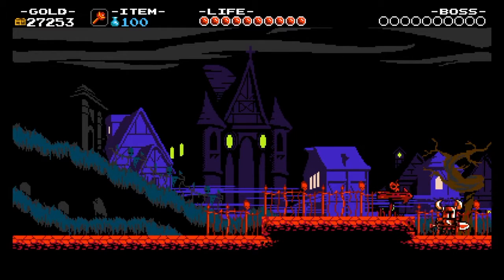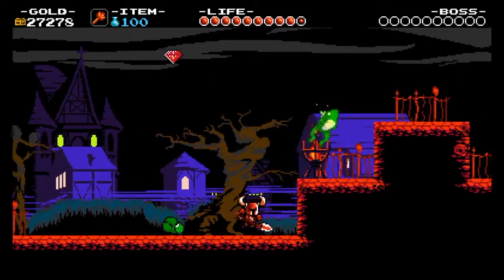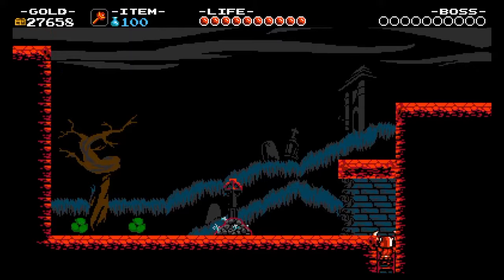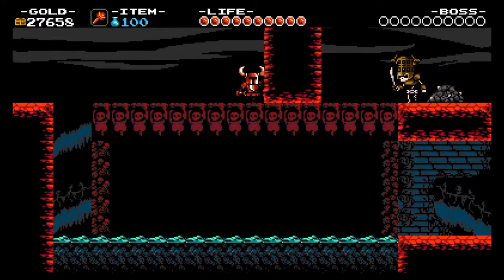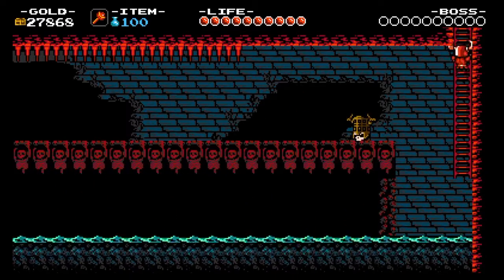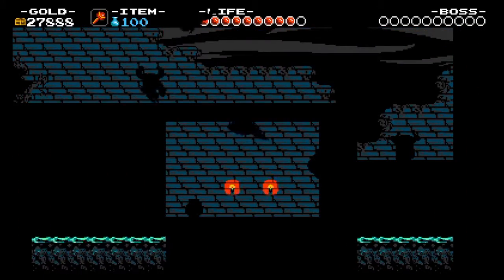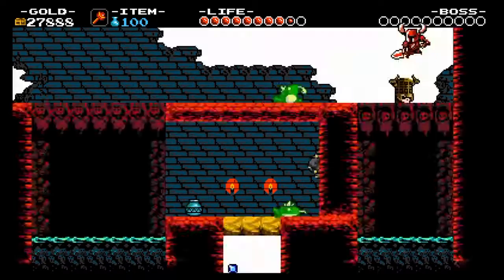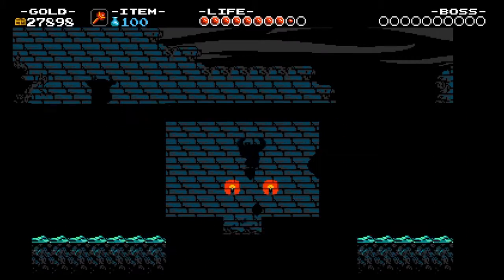Nintendo releasing miniature nes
Hey guys we want to know your thoughts on the mini nes and if you are going to buy it tell us in the comment section below and thanks for watching